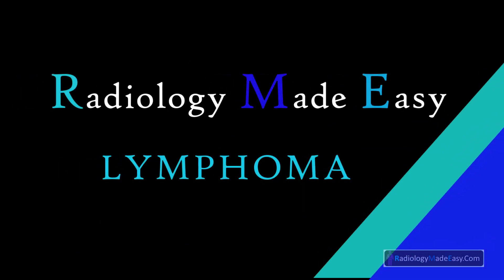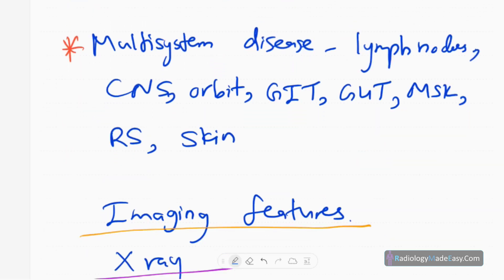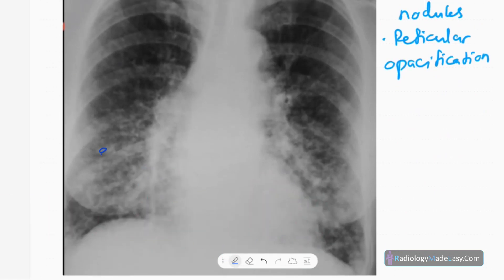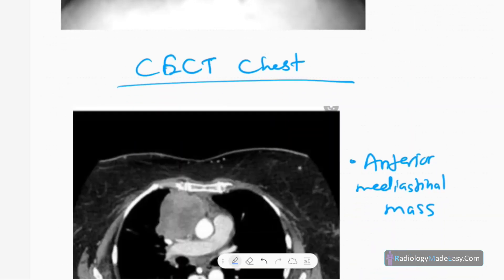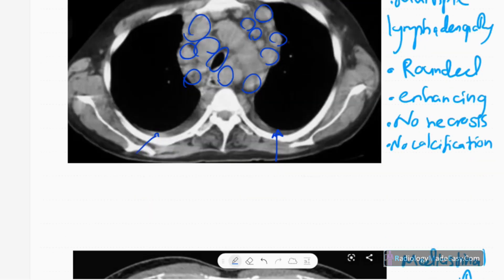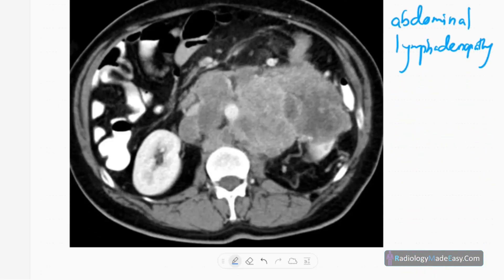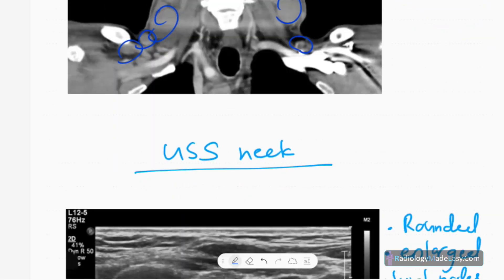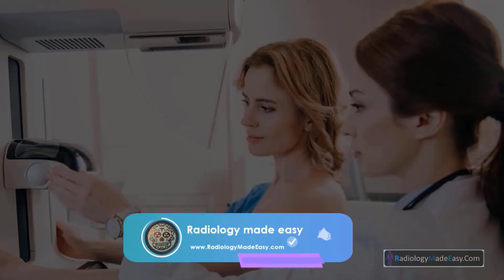Radiological features of Lymphoma